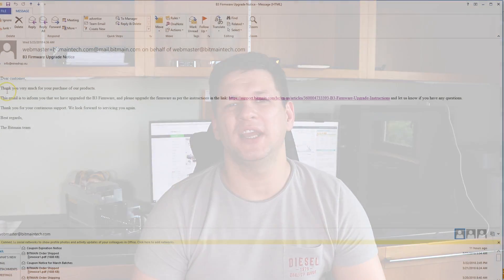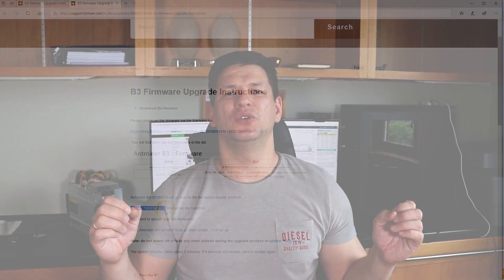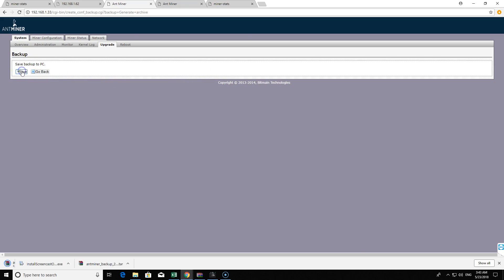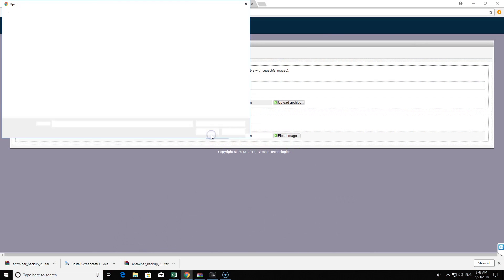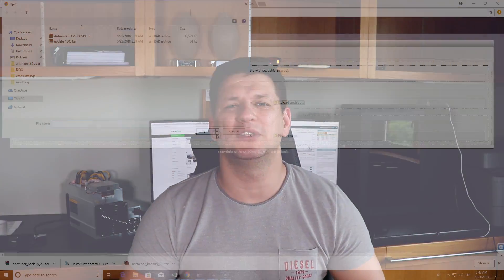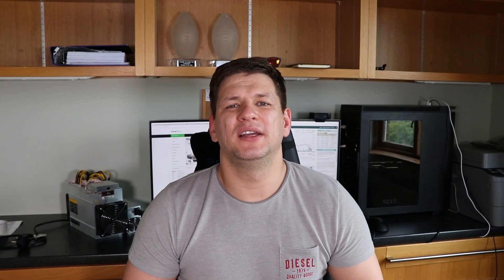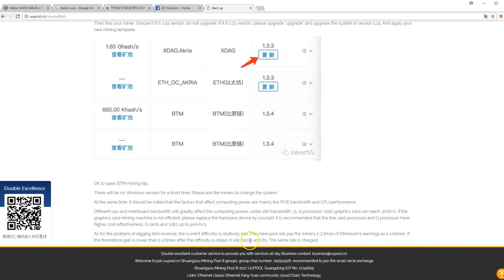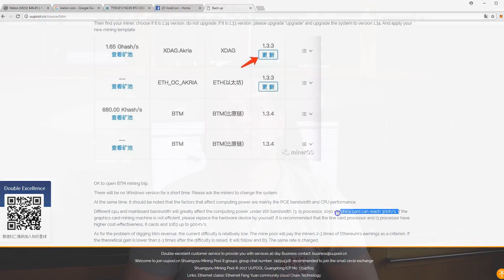How to upgrade you Antminer B3 to increase mining Hash rate | GPU miners are attacking ASICs !?!?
Dash Xer5Mwk8PRhzKXdXBsEAEMZdMQRdxzSepR